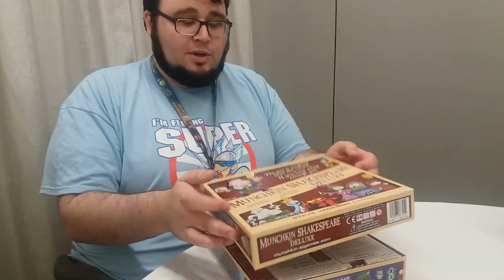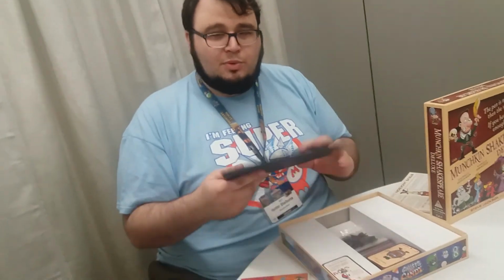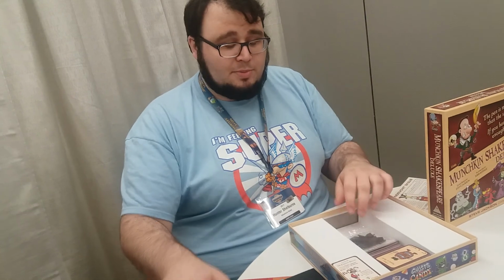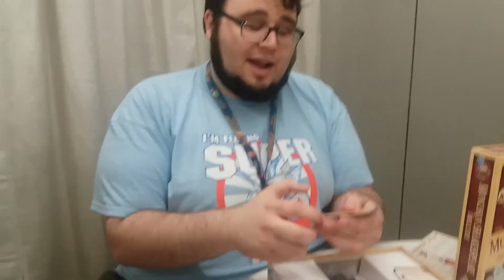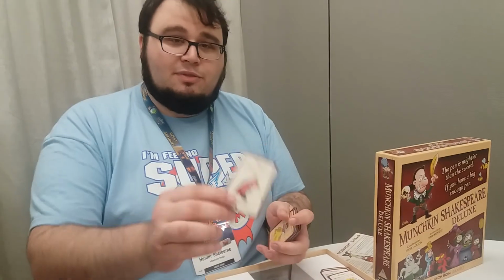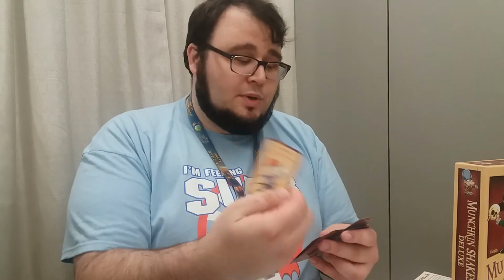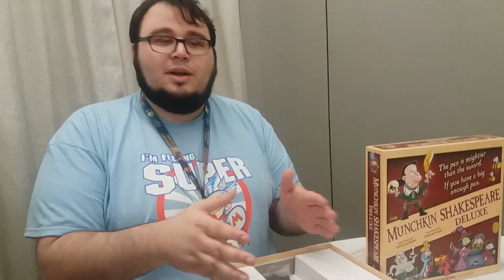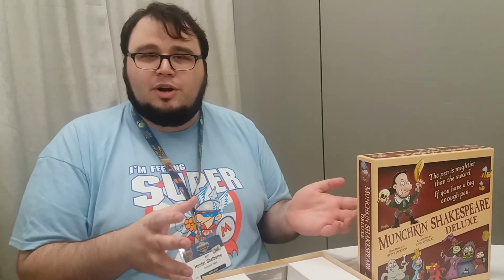Origins 17 Bonanza: Munchkin Shakespeare Deluxe Interview